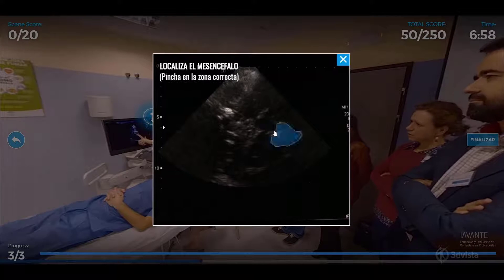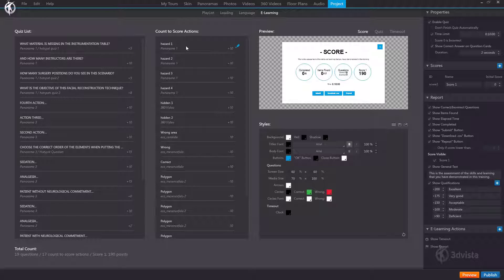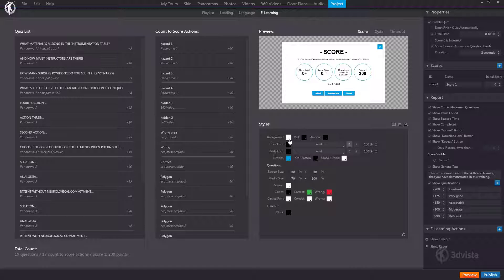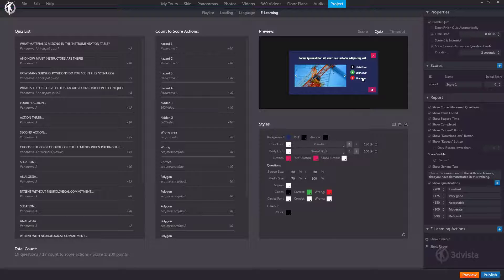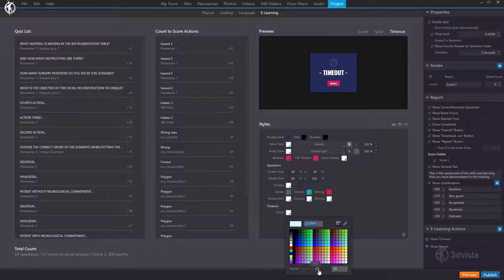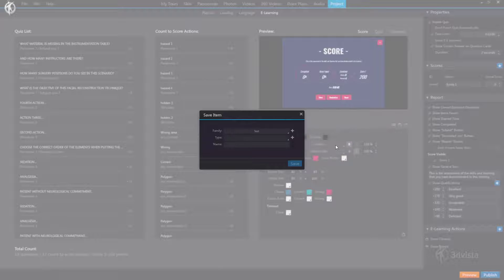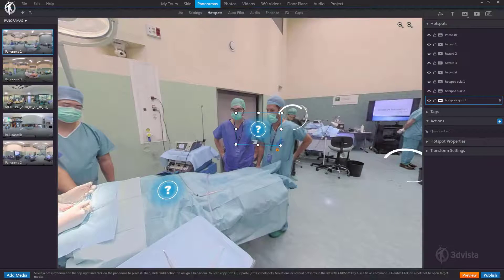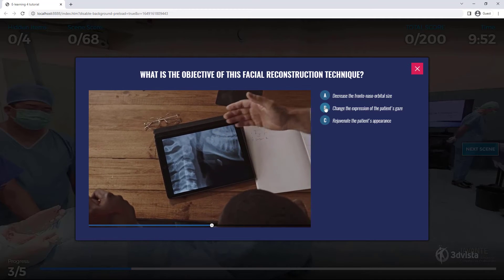Tutorial: Virtual Tours for E-Learning, Training & Quizzing (Part 4) Managing & Customizing quizzes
In this part of the 3DVista e-learning series, we demonstrate how you can customize your quiz cards and report windows to have them match the rest of your virtual tour layout, how you can improve e-learning content management and how to pause/resume the overall timer of a quiz tour.